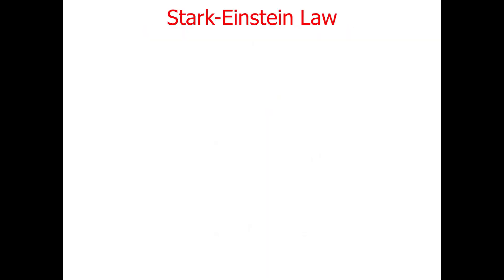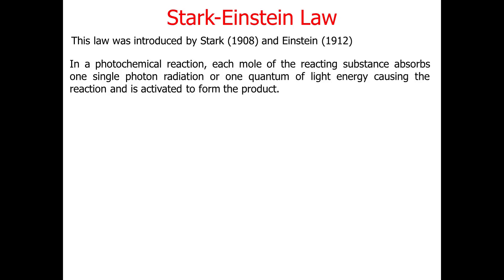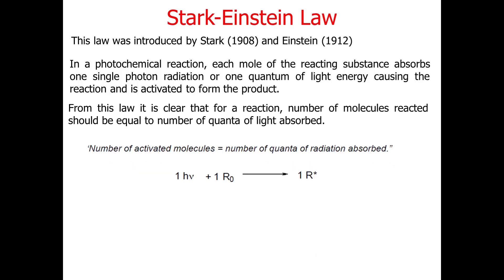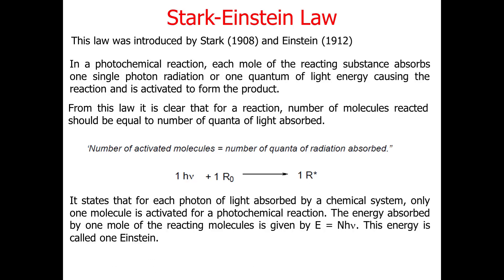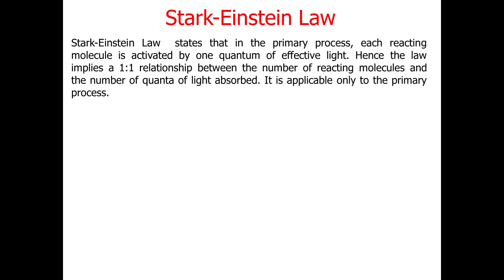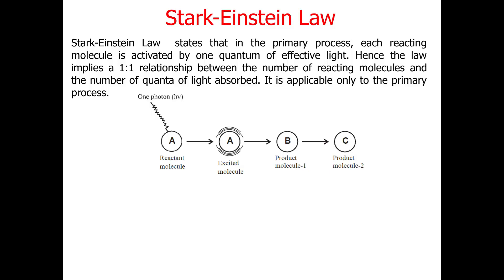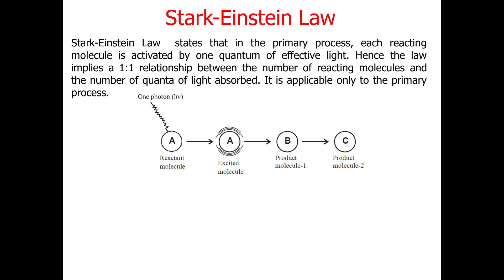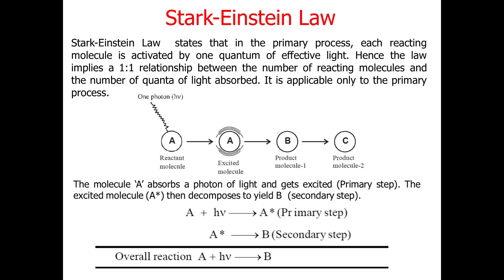Stark-Einstein Law (Lecture 5)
This is 5th lecture of Photophysical Chemistry. In this video Stark-Einstein Law is discussed. This is third law in Photophysical Chemistry.